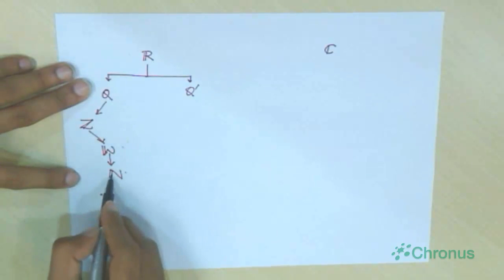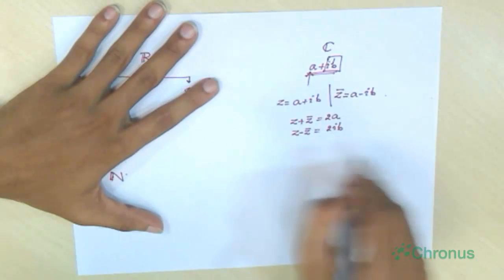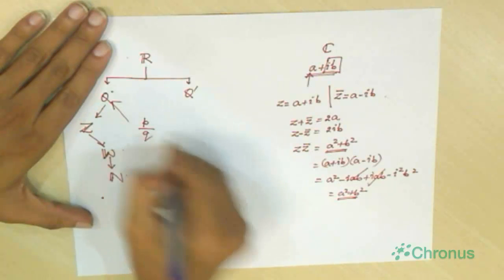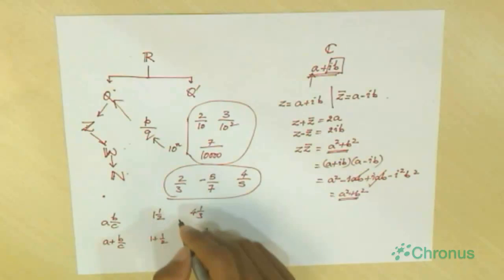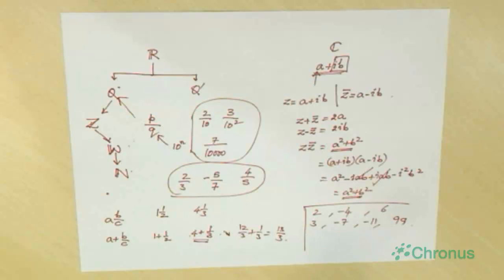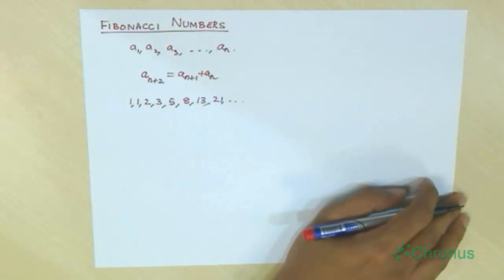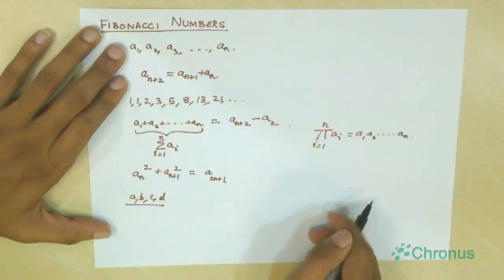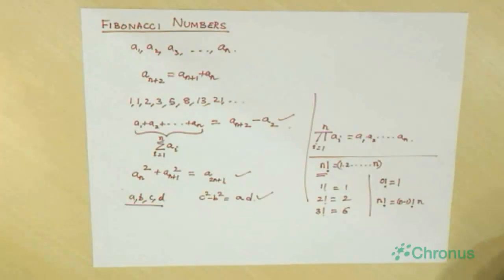Arithmetic - Numbers Part II